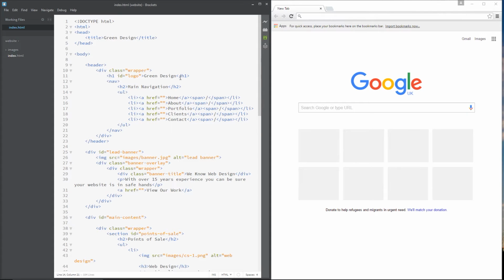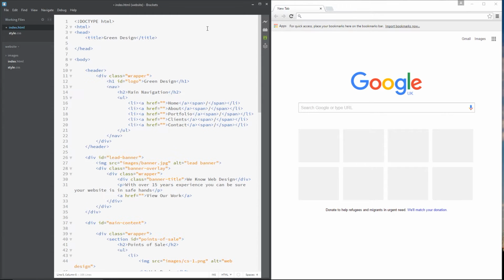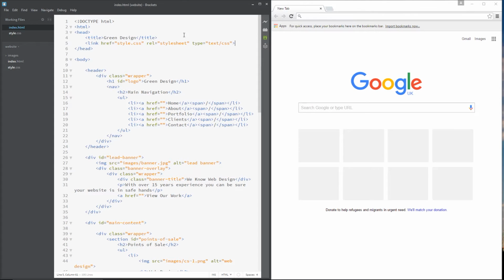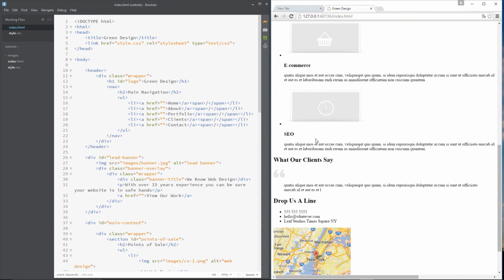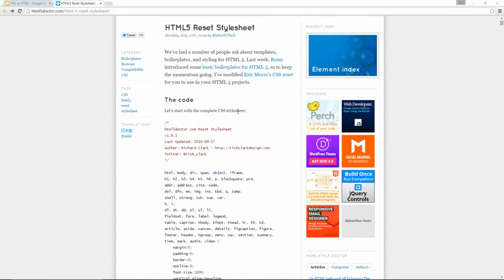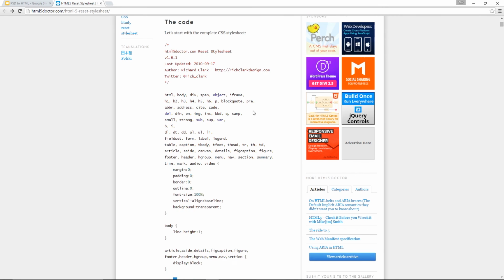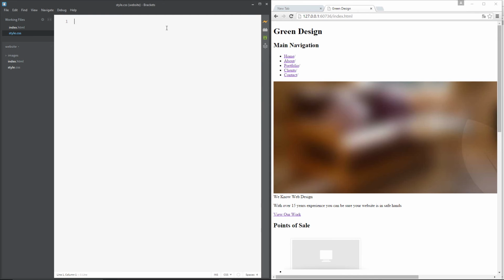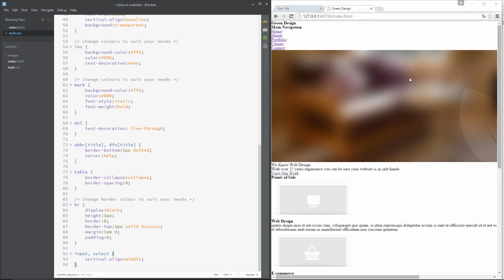PSD to HTML & CSS (Series 1, unresponsive) #7 - Adding a Simple CSS Reset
Yo ninjas. In this PSD to HTML tutorial, we'll add in a very simple CSS reset . A CSS reset just strips away any of the default browser styles, so that we can work on our CSS from a blank slate with very few conflicts.

Social Links